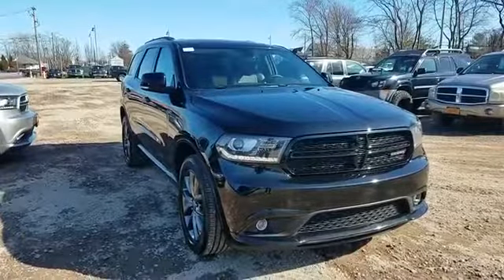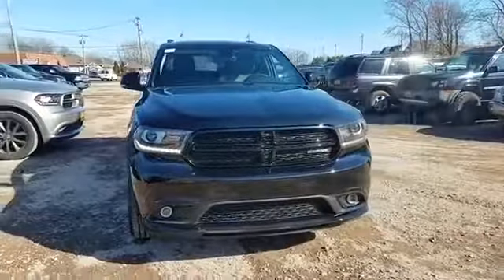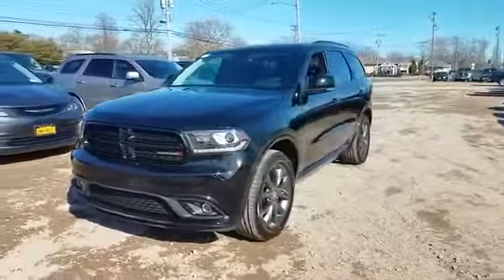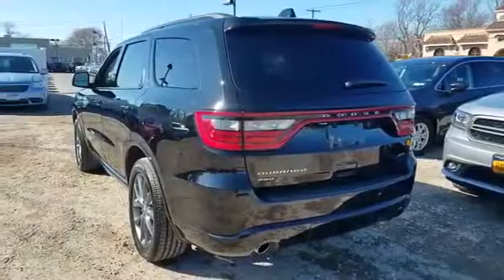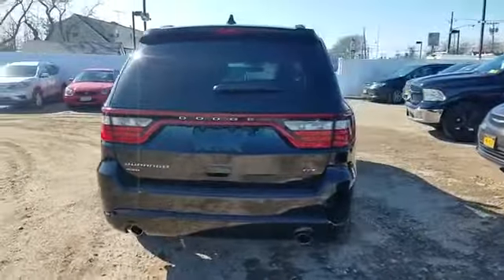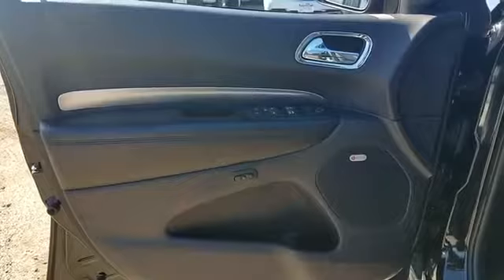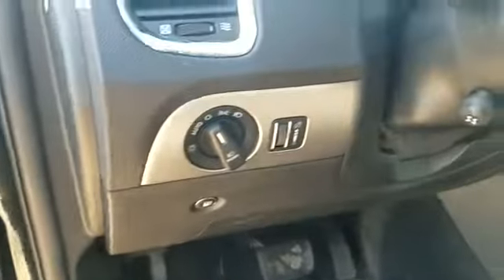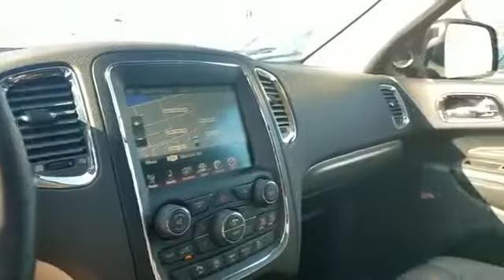2017 Dodge Durango GT Lindenhurst, Massapequa, Babylon, Bayshore, Merrick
2017 Dodge Durango GT Lindenhurst, Massapequa, Babylon, Bayshore, Merrick